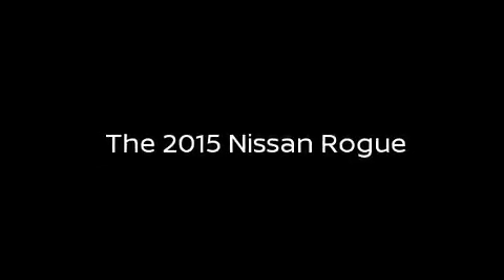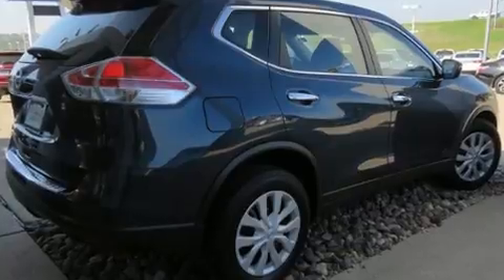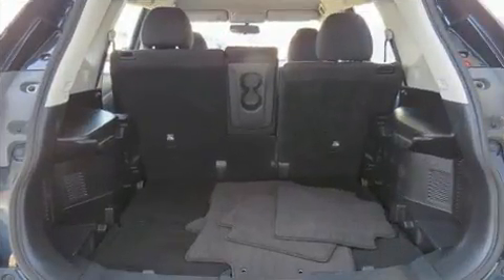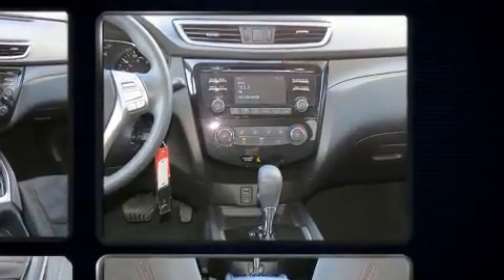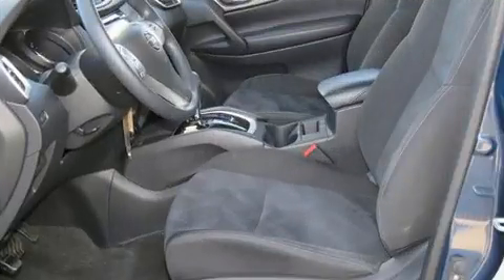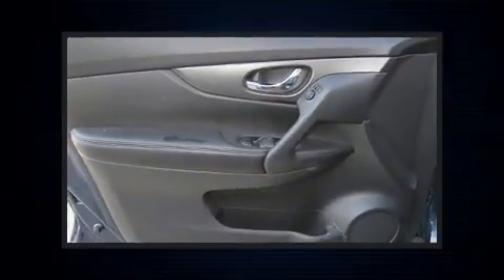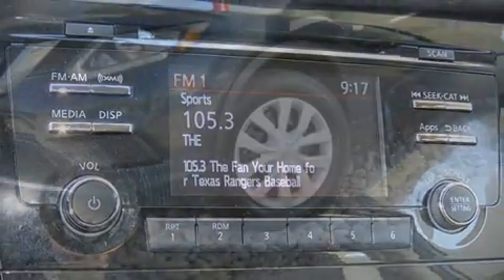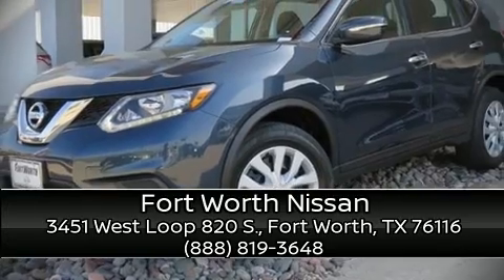2015 Nissan Rogue S in Fort Worth, TX 76116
3451 West Loop 820 S.

Sensibility and practicality define the 2015 Nissan Rogue. With less than 30,000 miles on the odometer, this 4 door sport utility vehicle prioritizes comfort, safety and convenience. It features an automatic transmission, front-wheel drive, and a 2.5 liter 4 cylinder engine. Nissan infused the interior with top shelf amenities, such as: 1-touch window functionality, a tachometer, an outside temperature display, turn signal indicator mirrors, power windows, cruise control, and remote keyless entry. Audio features include a CD player with MP3 capability, steering wheel mounted audio controls, and 4 speakers, providing excellent sound throughout the cabin. Take assurance in side curtain airbags, providing head protection in the event of a severe collision. This vehicle has achieved Certified Pre-Owned status, by passing Nissan's comprehensive certification process, including a comprehensive 156 point inspection! Our sales reps are knowledgeable and professional. We'd be happy to answer any questions that you may have. Come on in and take a test drive!